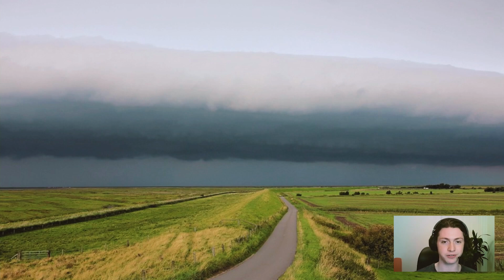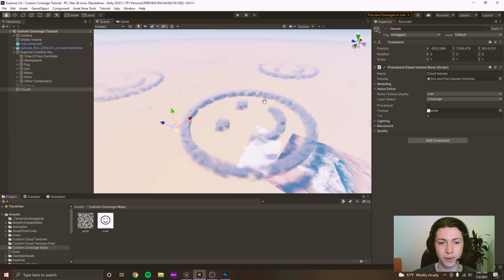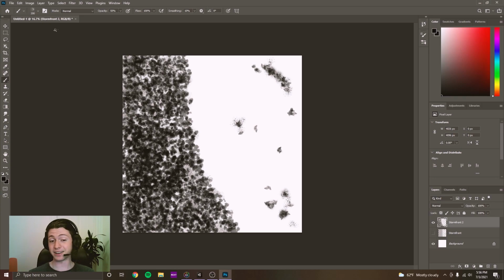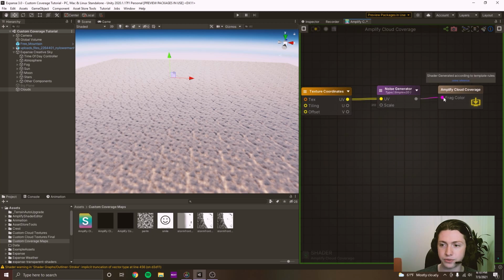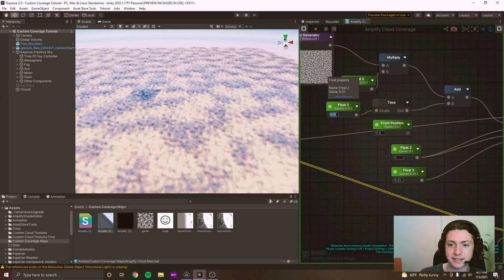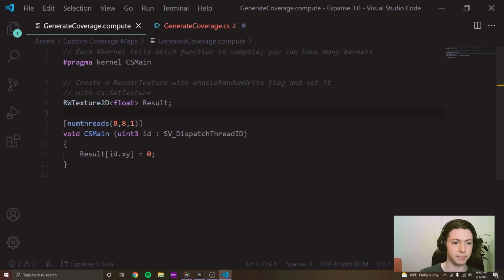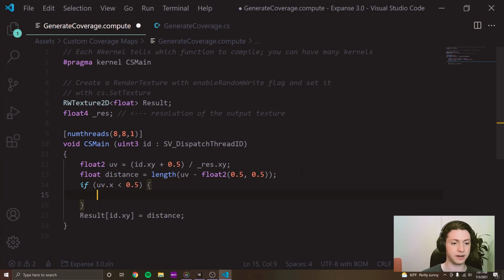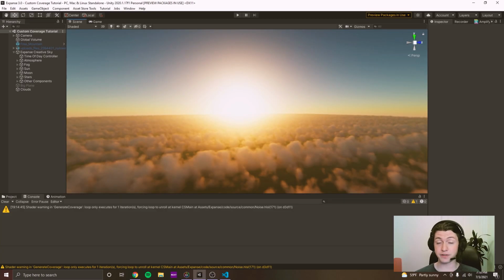DEEP DIVE: Authoring Custom Cloud Coverage Maps With Expanse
Sometimes you need to have more control over where Expanse places clouds in the sky. This tutorial goes over all the different ways of customizing Expanse's coverage maps. Hopefully after watching this tutorial you'll have all the tools you need to start crafting scripted, narratively meaningful cloudscapes!

Timestamps:
0:00 Intro
1:16 Overview
5:45 Using An Existing Image
10:25 Using Photoshop
23:22 Using Amplify Shader Editor
37:55 Using Compute Shaders